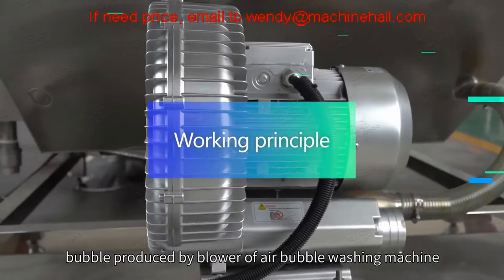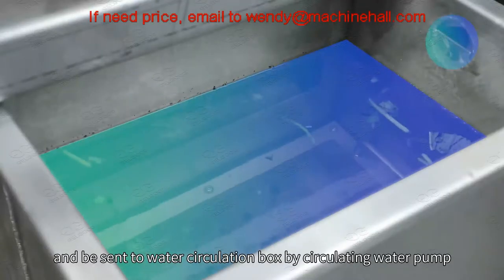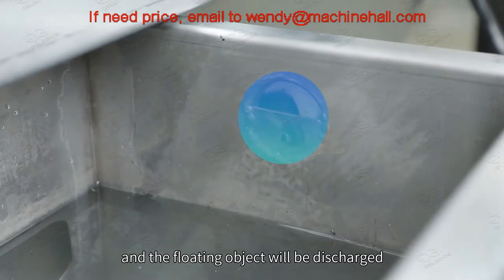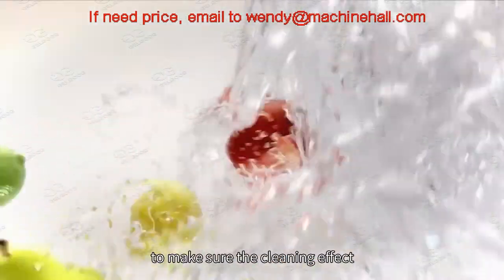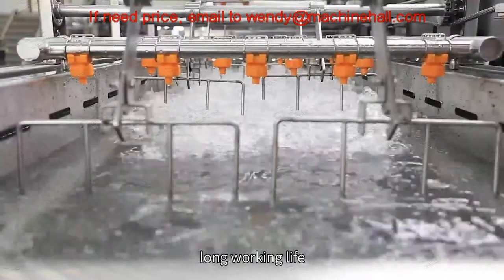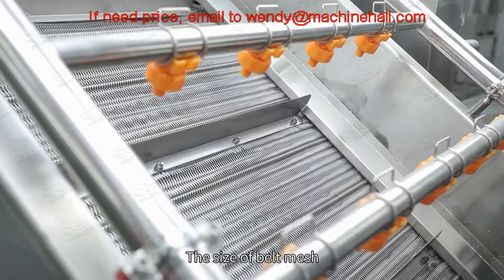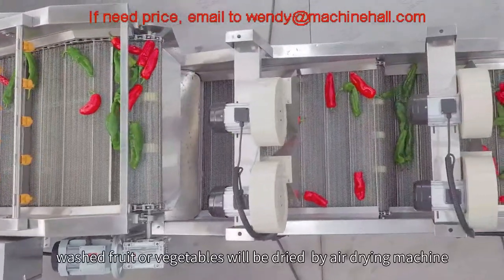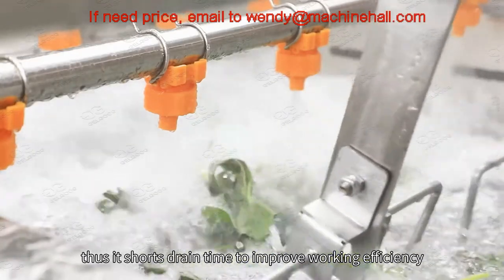Automatic Vegetabe Salad Washing Machine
As a vegetable process machine manufacturer with more than 10 years, we provide customer suitable machine and solution, with best price.